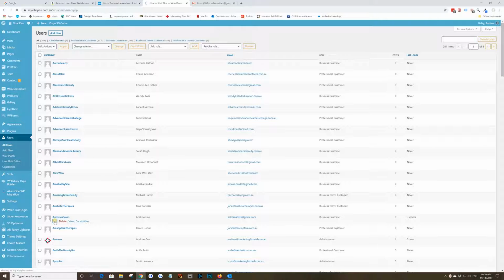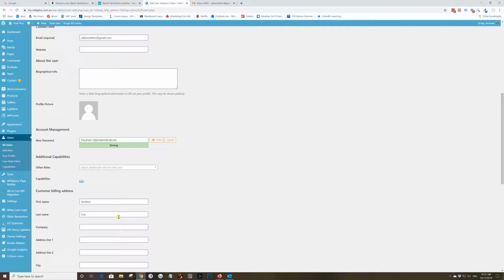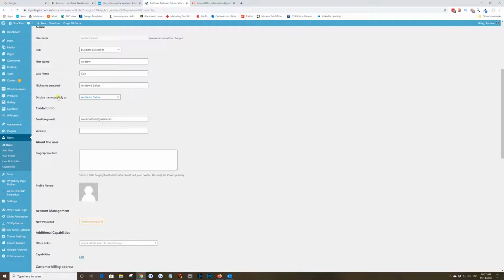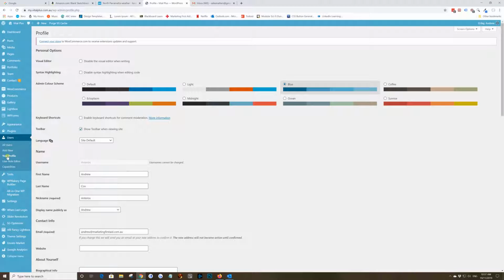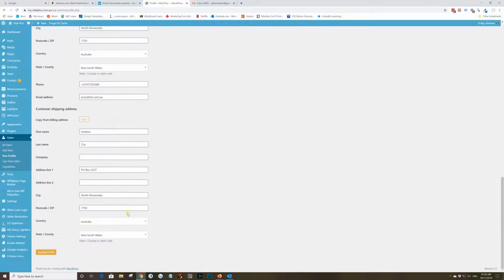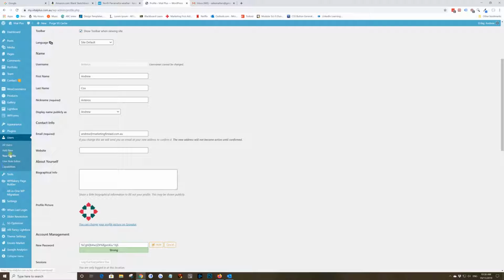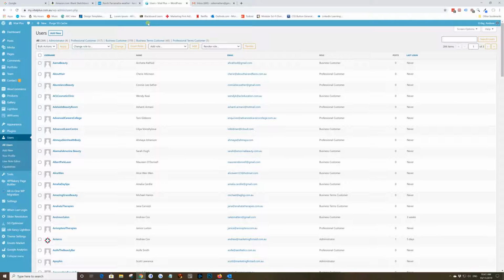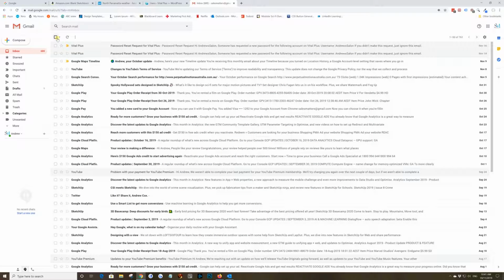Chaging a Users Password